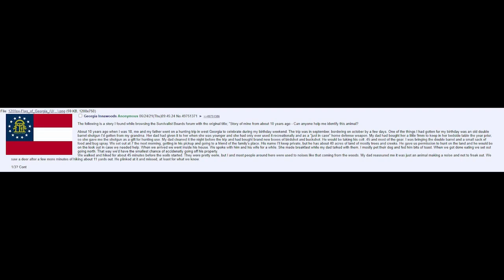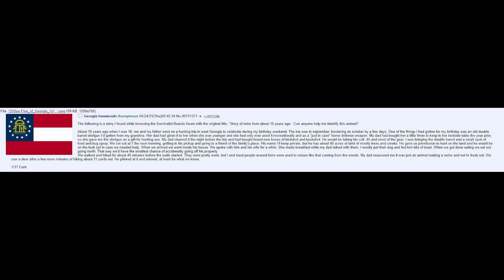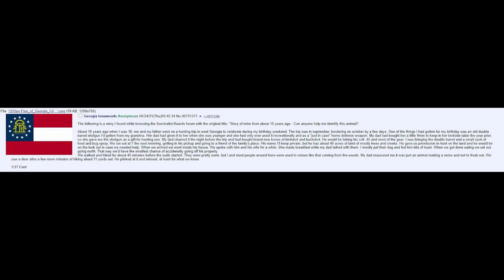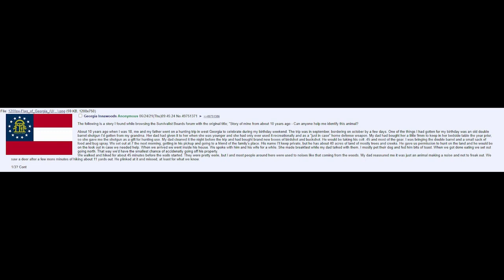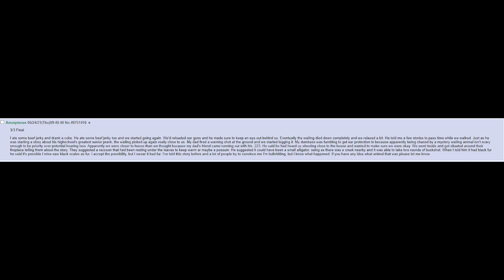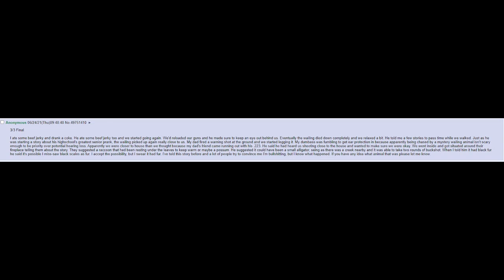Georgia Innawoods, An Unknown Animal | A 4chan x Greentext Story | (Clover Lawn)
Reupload from Cloverlawn